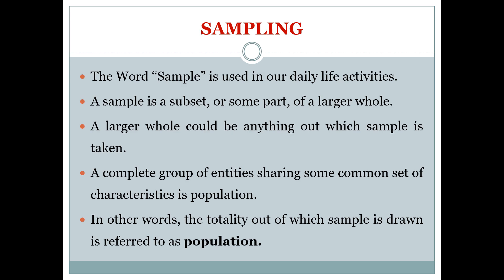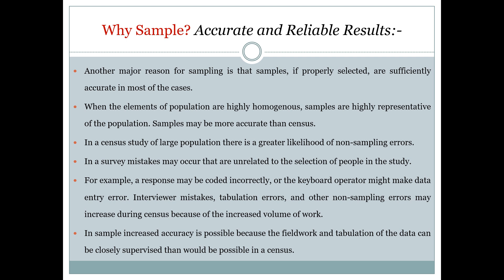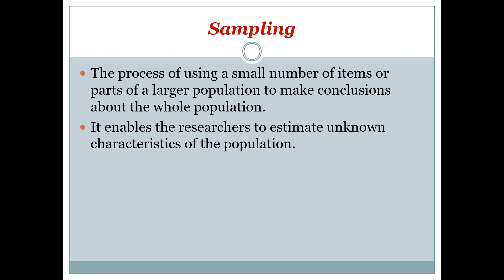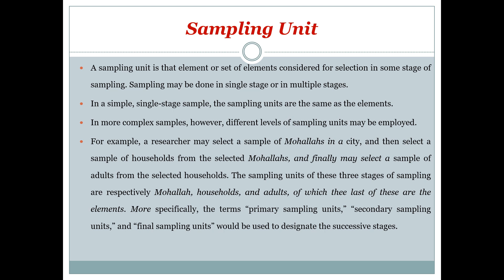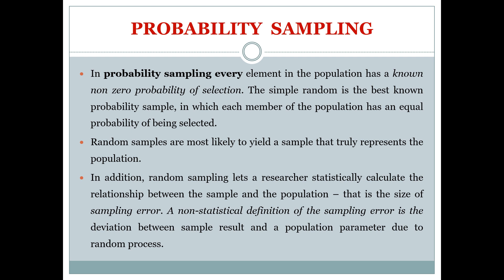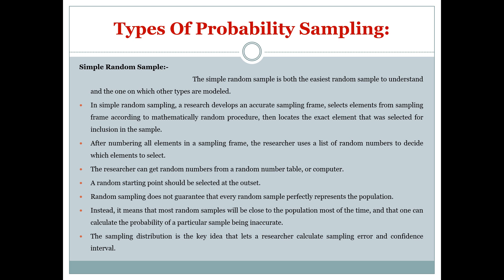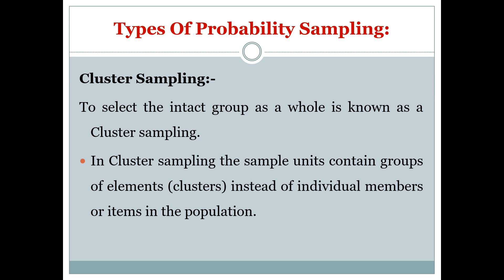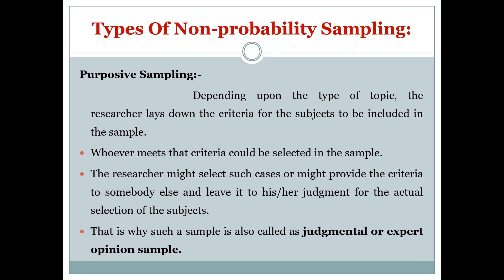Sampling and Its Types